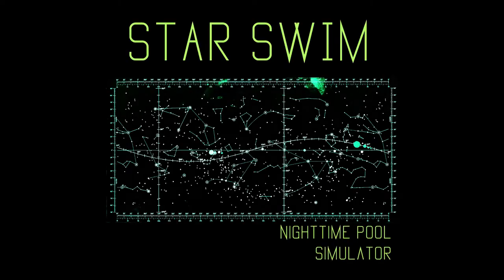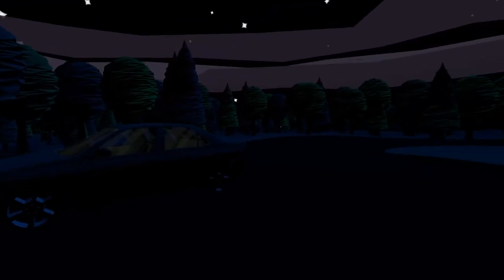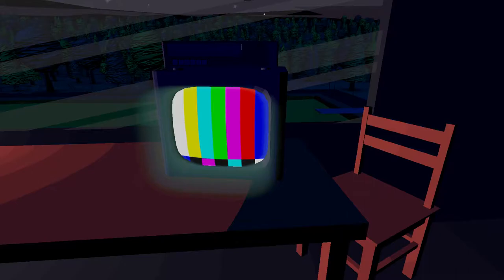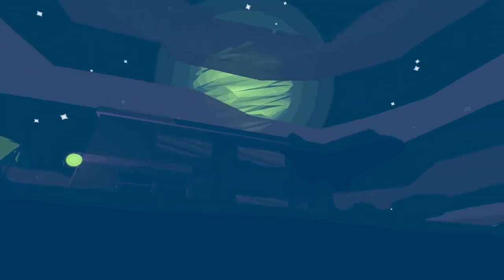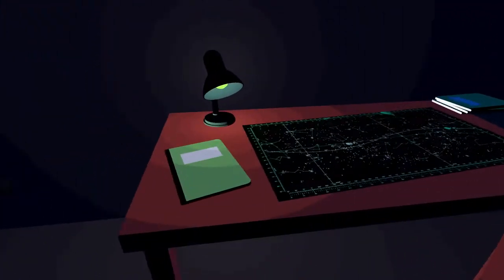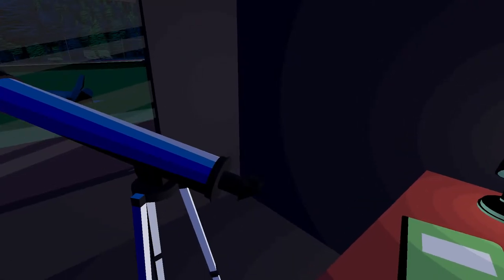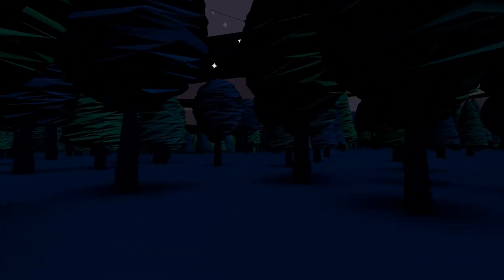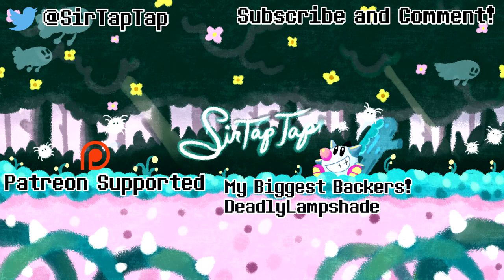Let's Play Star Swim: Night time pool/existential angst simulator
The third part of the East Van EP